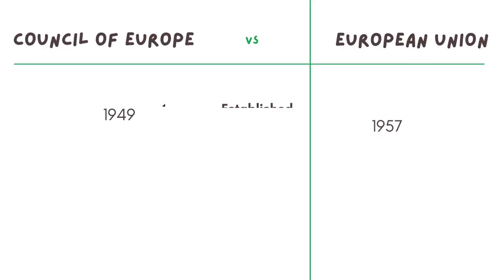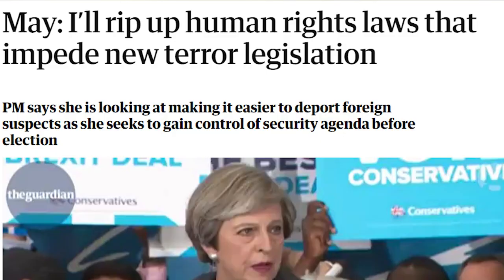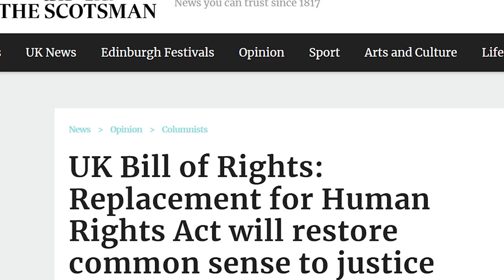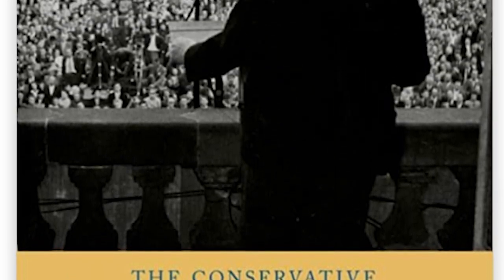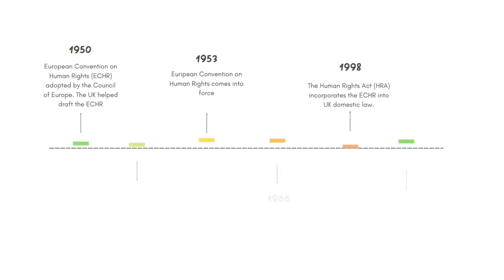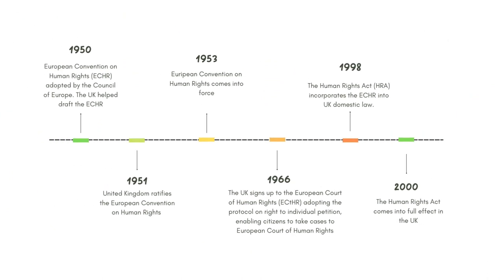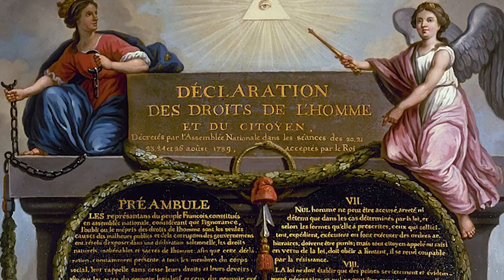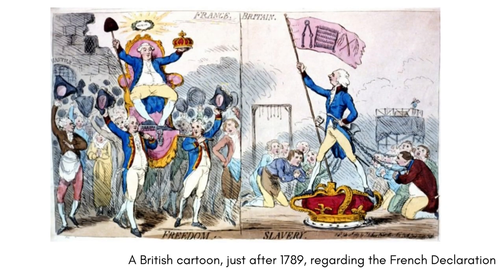Birkbeck Explains: What is the Human Rights Act?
Professor Bill Bowring from the Department of Law at Birkbeck, talks about the history and potential future of the Human Rights Act in the UK.